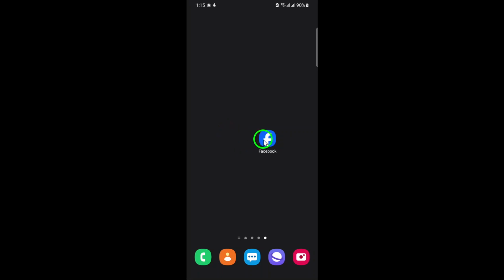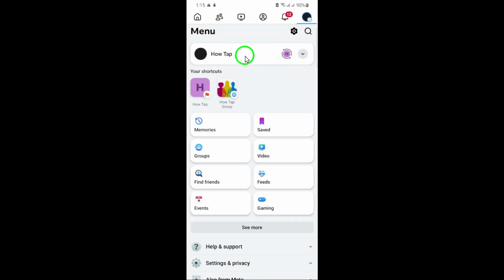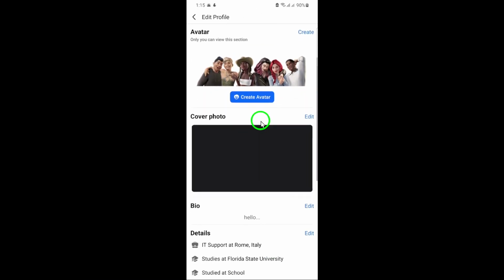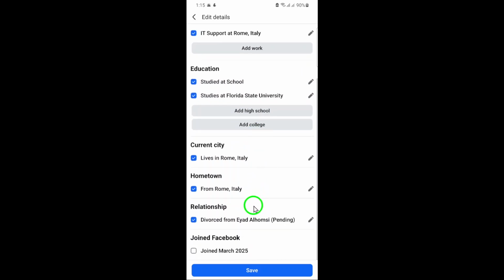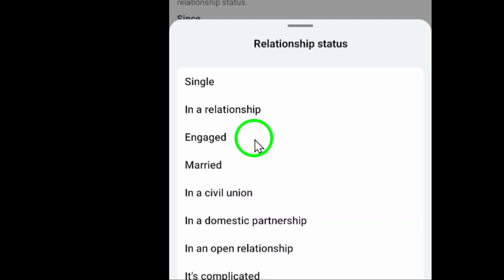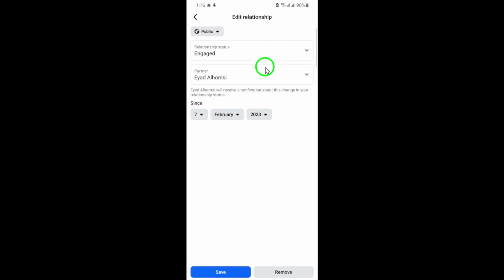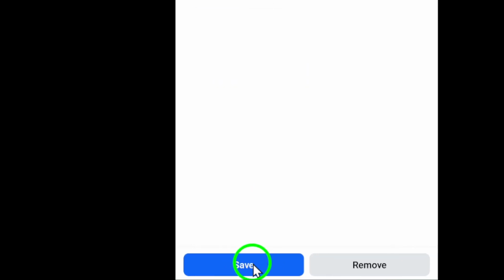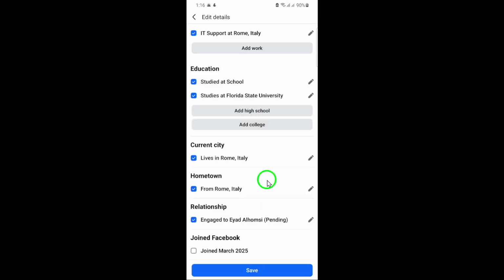How To Change Your Relationship To Engaged On Facebook (Updated)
Learn how to update your relationship status to "Engaged" on Facebook with these easy steps. Whether you're celebrating a new chapter in your life or just want to keep your profile up to date, this guide will make it quick and easy. Here's how you can do it:

1. Open the Facebook app

2. Tap the three horizontal lines (menu) in the bottom right corner

3. Go to Your Profile

4. Tap Edit Profile

5. Scroll down to the Details section & tap Edit

6. Under Relationship section tap the Edit icon (pencil) next to your relationship

7. Tap list options and select Engaged

8. Tap on Save

Timeline:
00:00 Start
00:12 How to do it
01:05 End